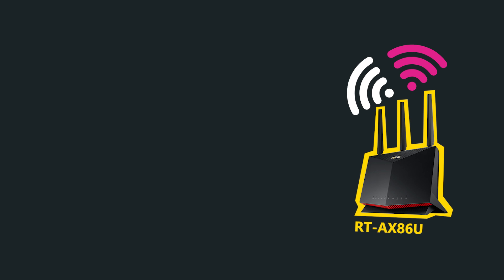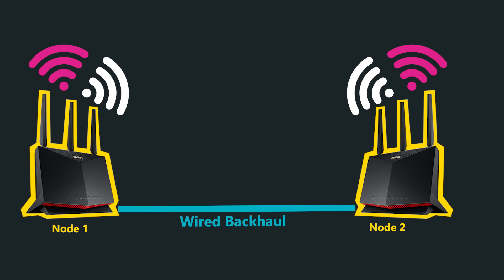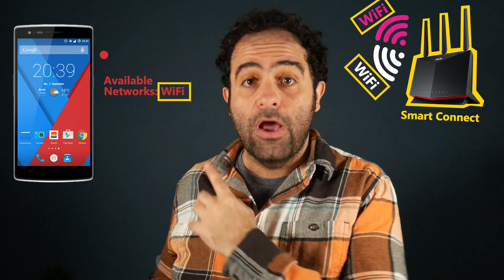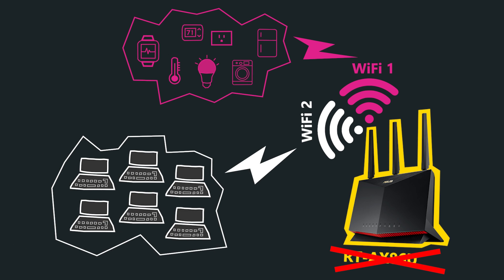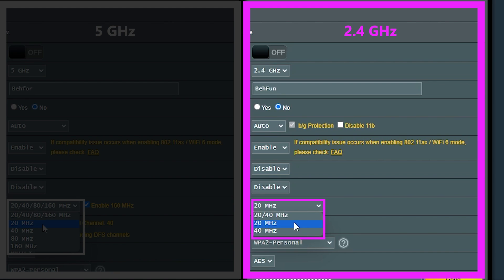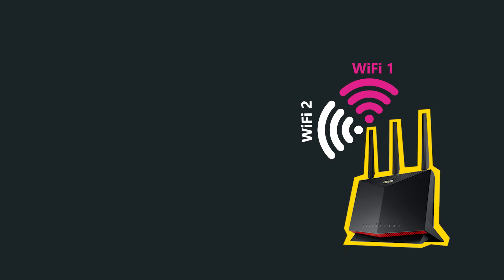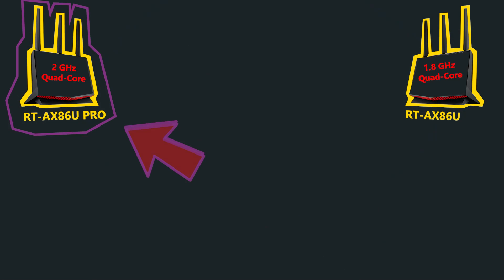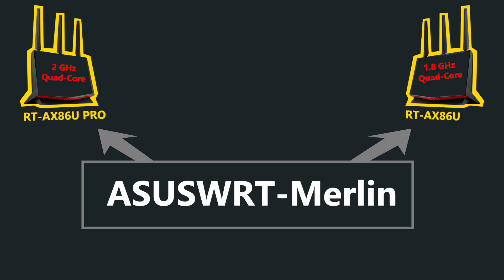5 Essential tips for Asus RT-AX86U in 2024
Hi! In this video, I'm going to share with you 5 tips for using the ASUS RT-AX86U wireless router in 2024. Hopefully, by maintaining these tips and implementing good network design, we can continue using this wireless router for a few more years. Thanks!

►ASUS RT-AX86U PRO
►ASUS RT-AX86U